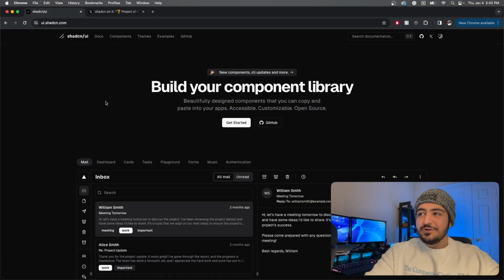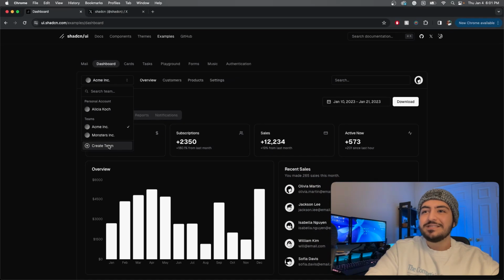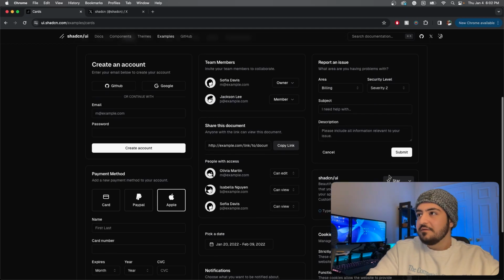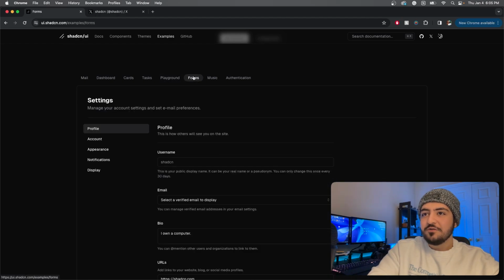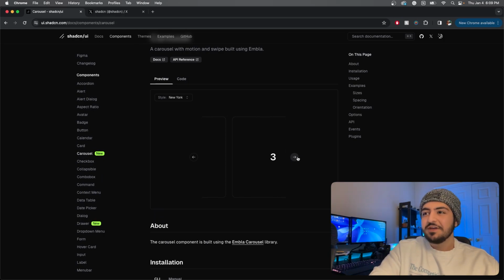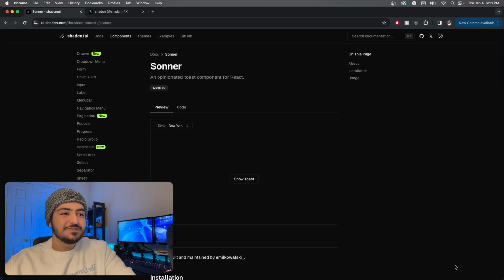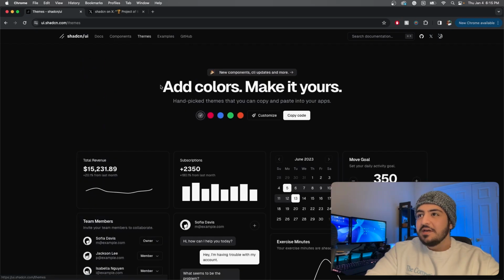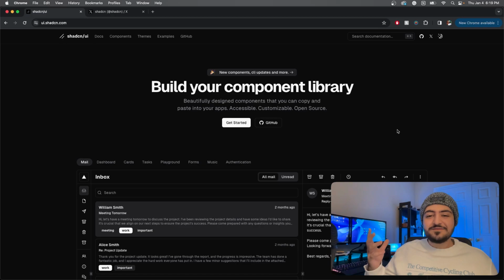My New Favorite UI Component Library!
Hello hello! In this video we go through the shadcn/ui collection and realize why this project won Project of The Year 2023!